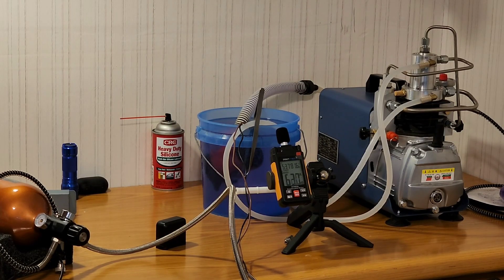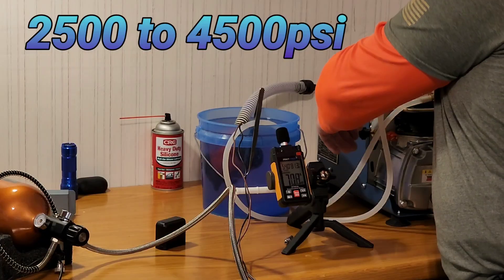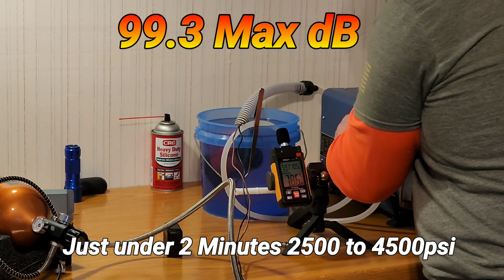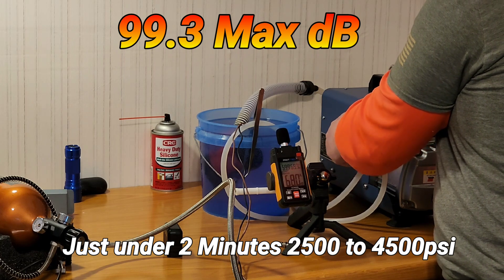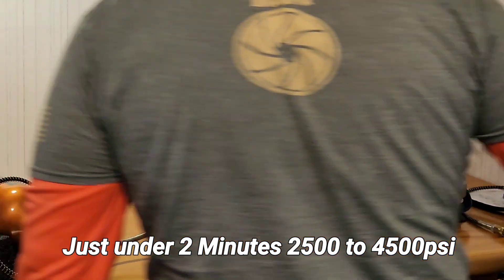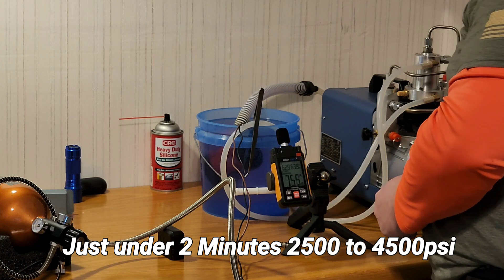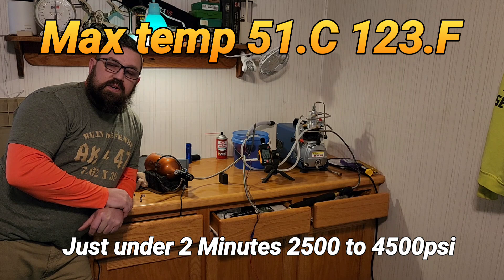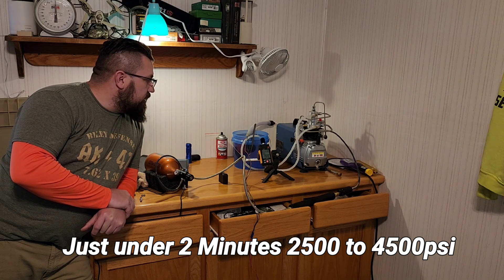First look at Yong Heng Compressor Scary fast